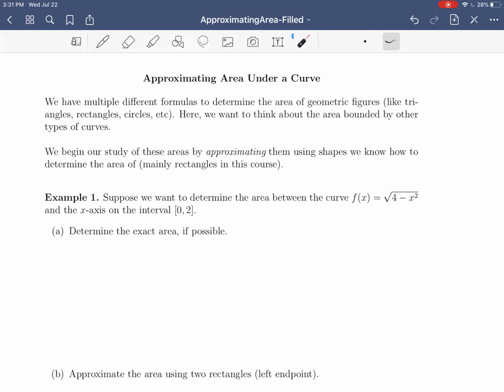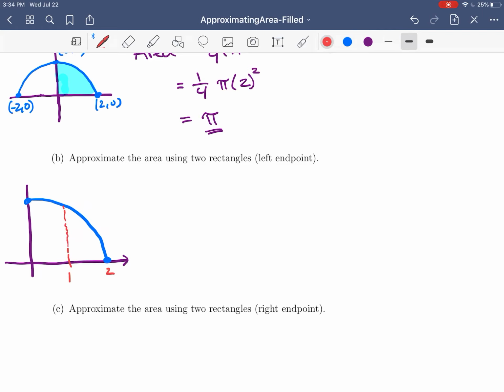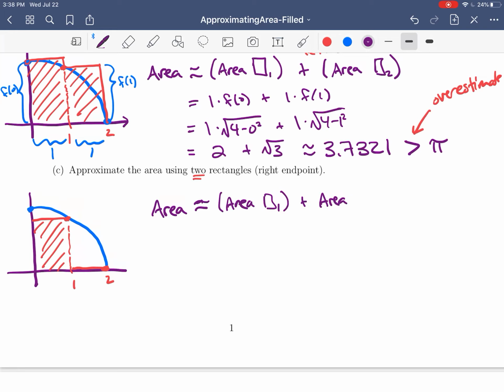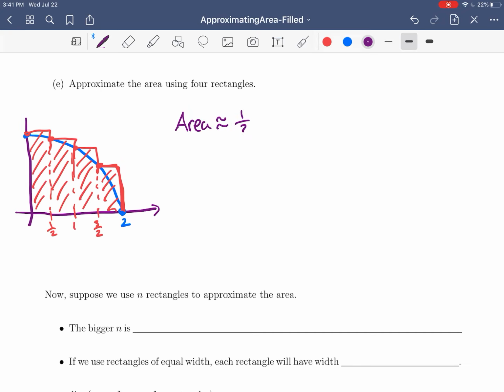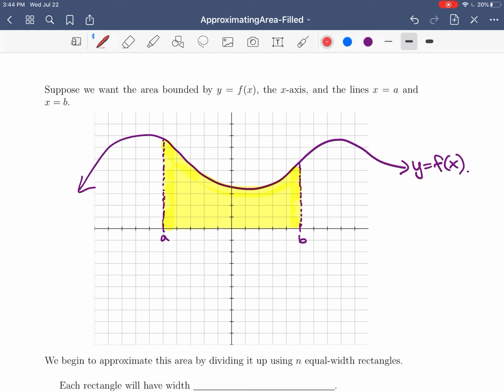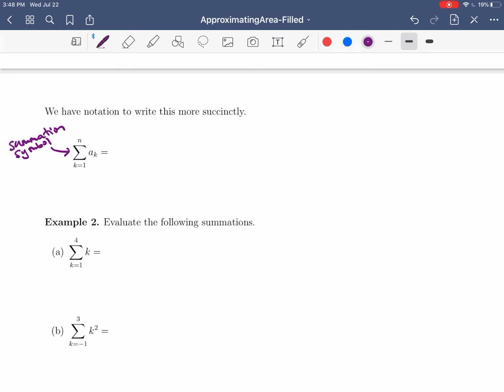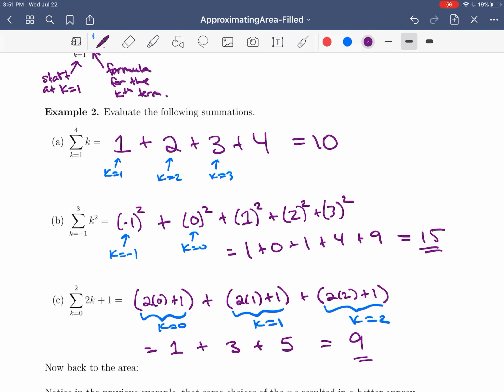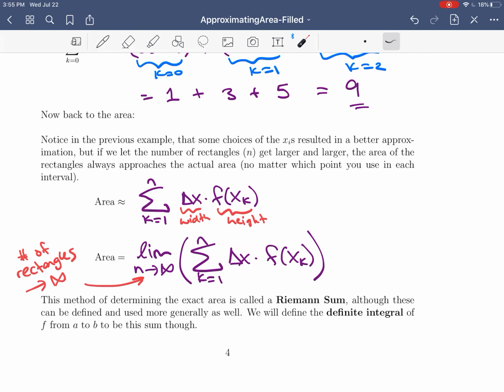Math 108 — Section 5.3 - Approximationg Areas